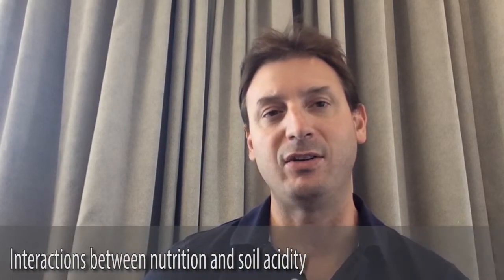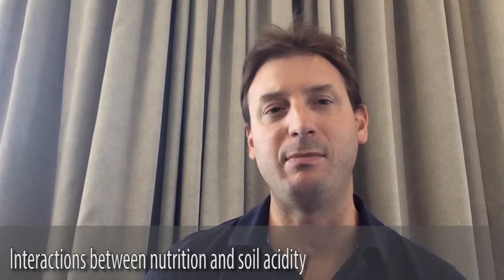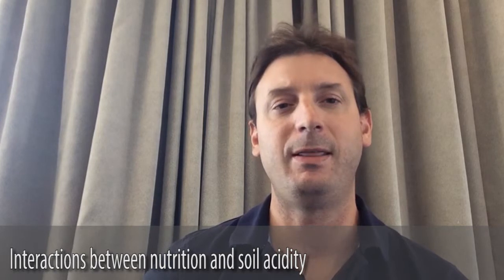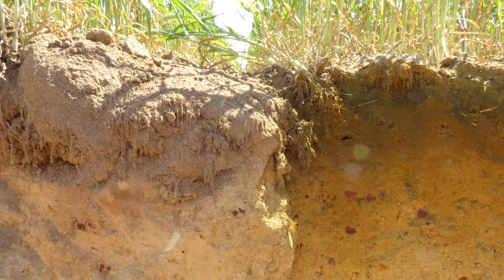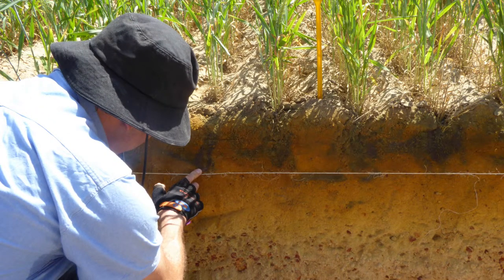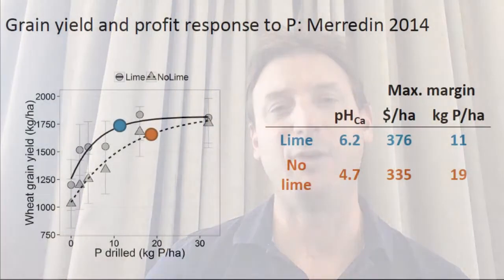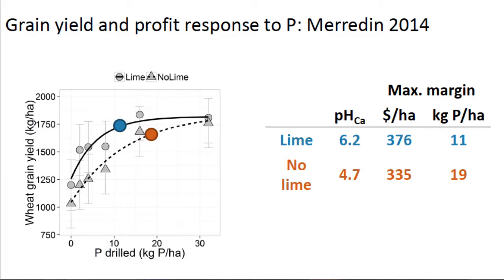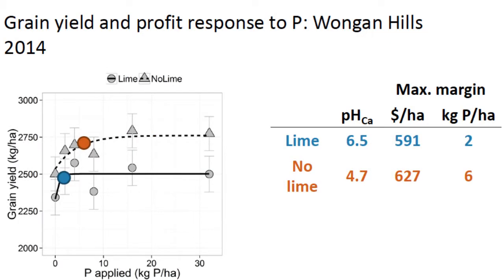Manage pH for profit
Research in Western Australia has been looking into the interactions between Phosphorus (P) fertiliser rates and soil pH given that most West Australian cropping soils have good soil P reserves but are below the minimum recommended targets for soil pH.

DAFWA's work is showing that the profit maximising P rate is often lower in limed treatments than unlimed treatments (where the soil is still acidic), but the driver of the increase in profit is the yield response gained by ameliorating soil acidity.

While there is often an increase in fertiliser use efficiency, the yield response at low rates of P between limed and unlimed profiles is not significant enough to drive fertiliser recommendations.

Other trials by CSBP showed no difference in response to P in limed compared to unlimed treatments.

DAFWA's research was carried out under the GRDC’s More Profit from Crop Nutrition program.

DAFWA’s list of frequently asked questions (FAQs) and answers on crop P nutrition.
GRDC crop nutrition factsheet on P management for the western region

Acknowledgements
Craig Scanlan, DAFWA, Liam Ryan, DAFWA,  James Easton CSBP.